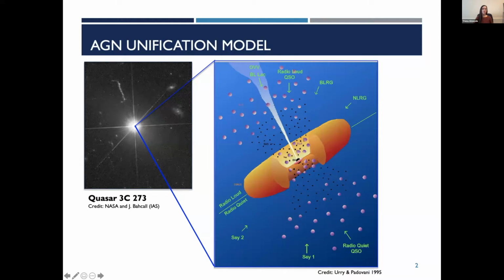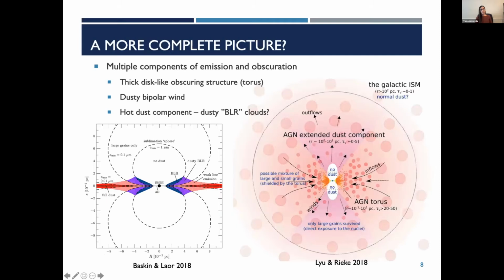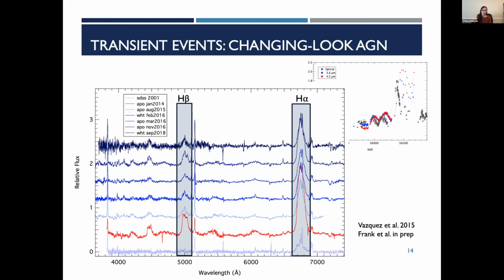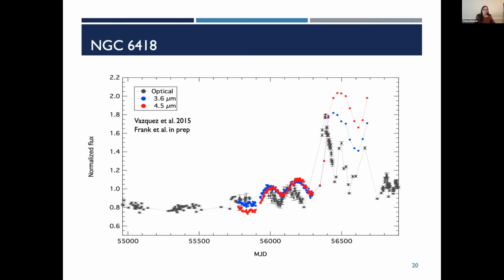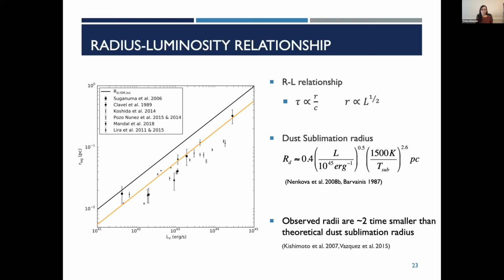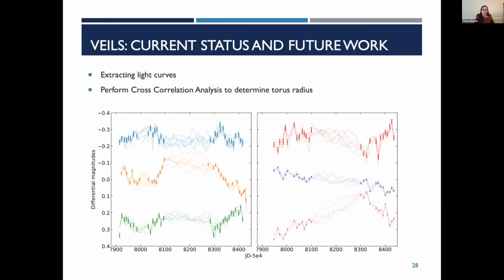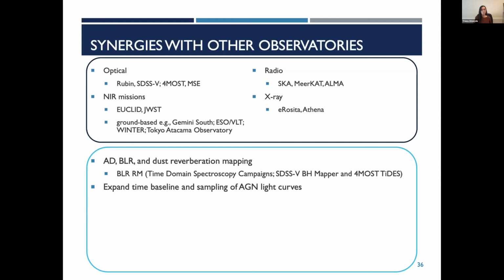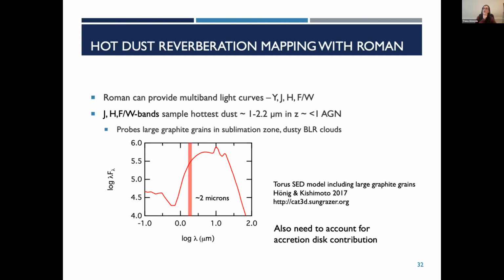session5 - Triana Almeyda - AGN Variability Studies with the Nancy Grace Roman Space Telescope